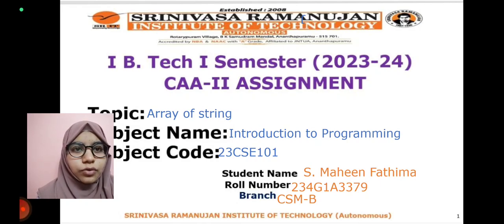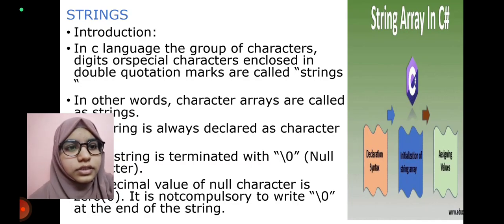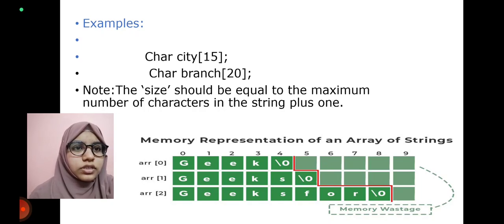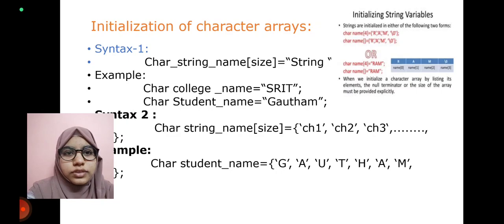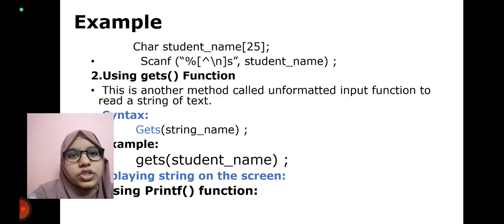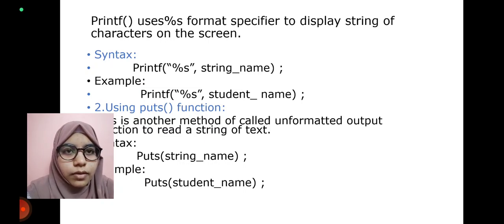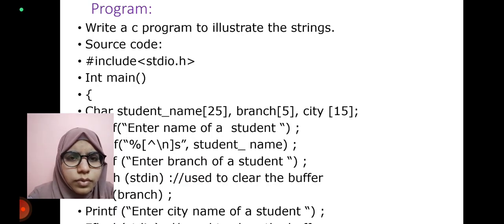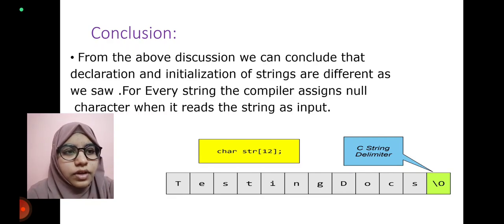IP_234G1A3379_CSM